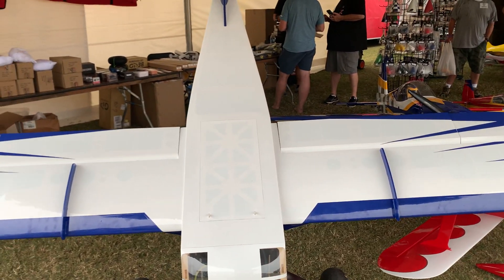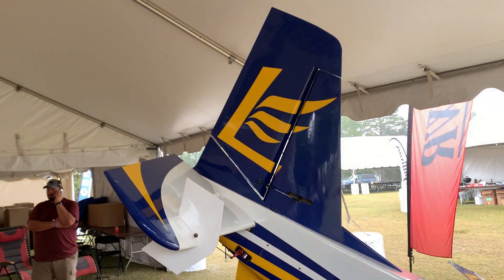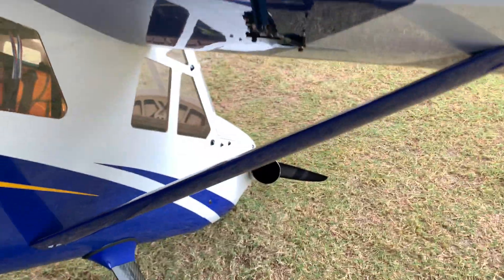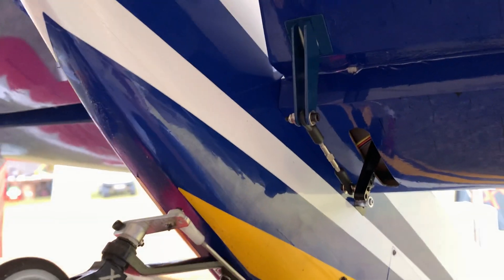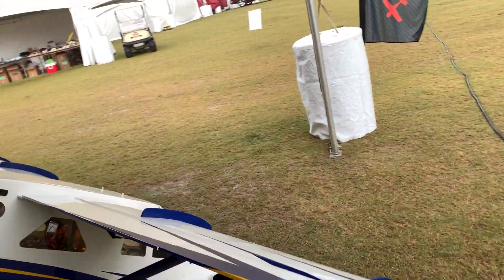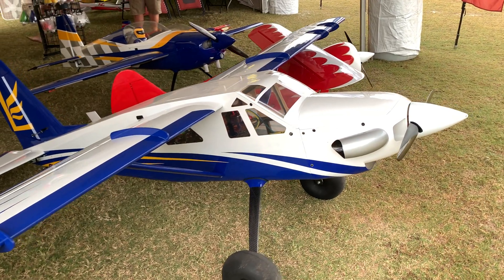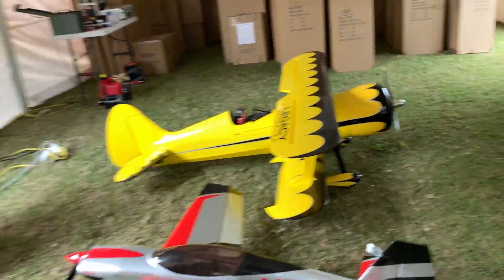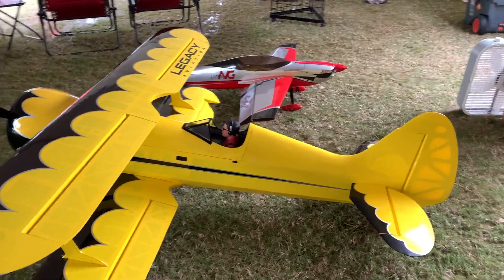Highlight 2 From the Nall in the Fall 2021: ExtremeFlight RC.com showcasing their newest products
In this video I provide a quick video of extremeflightrc.com￼ newest MASSIVE turbo Beaver. 143” wingspan and 110” long fuse. Just GORGEOUS!!